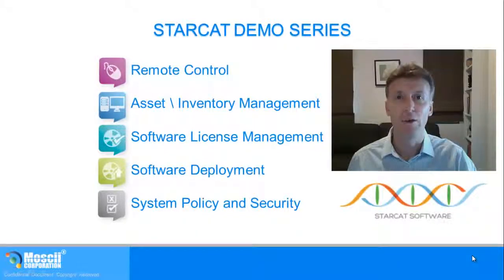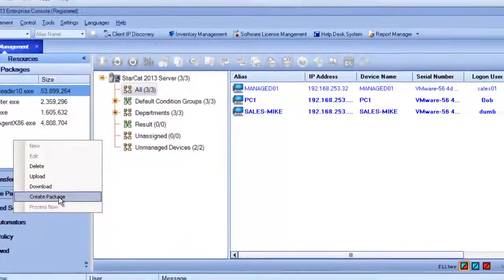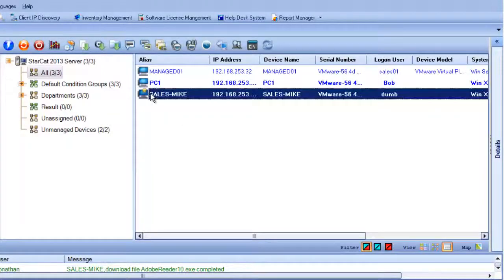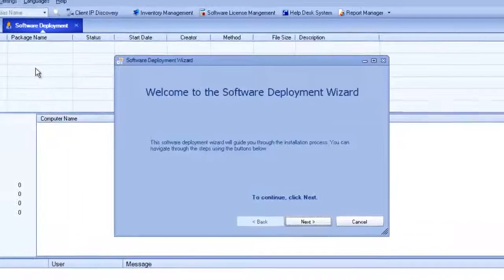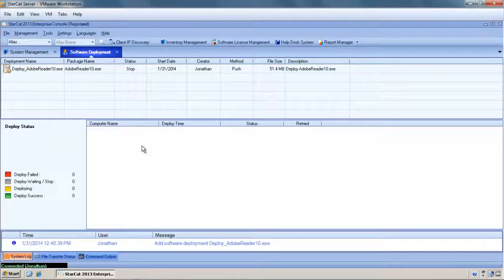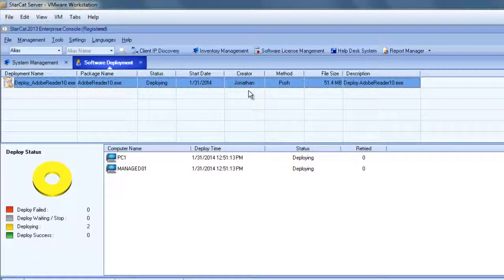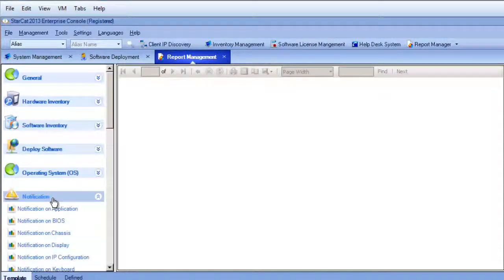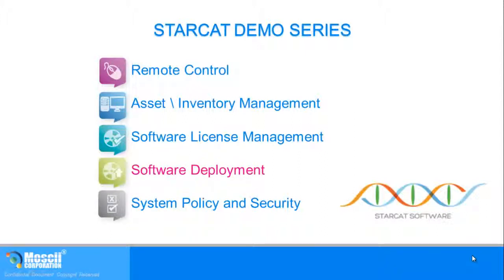StarCat Online Video Demo: Software Deployment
In this demo, we will show how easy it is to install software, over the network, using a drag and drop method. We will also demonstrate how you could schedule a software deployment for a larger group of users.